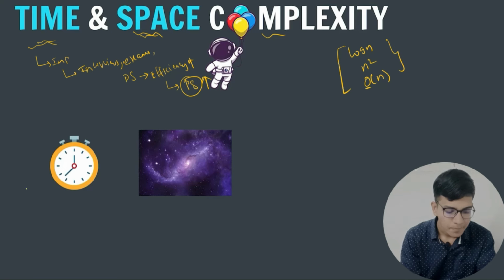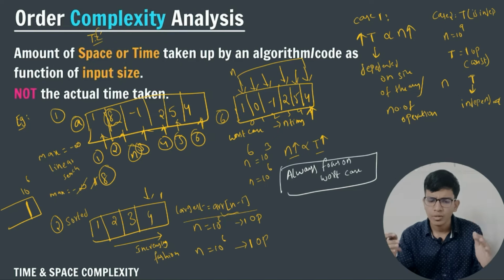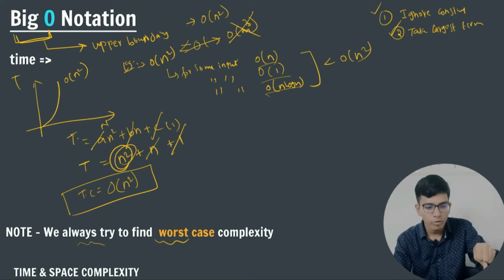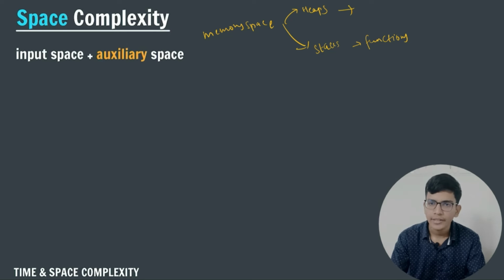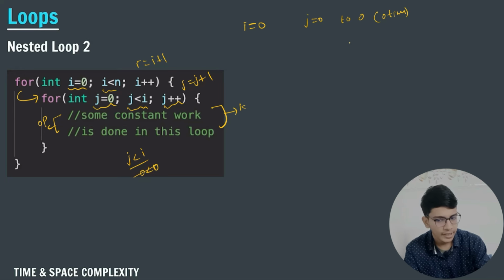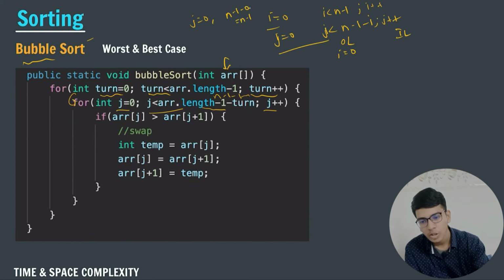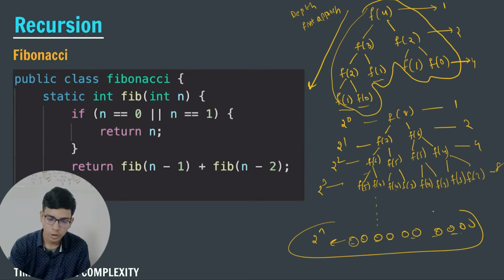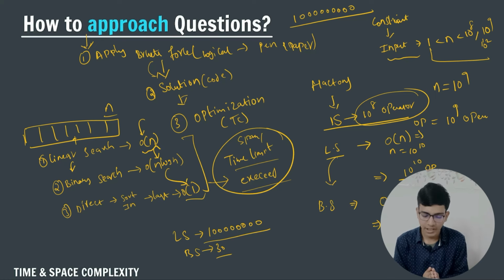Lecture 18: Time & Space Complexity | A Complete Programming Series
Chapters:
00:00:00 Introduction
00:03:58 Meaning of Time Complexity
00:06:07 Meaning of Space Complexity
00:07:41 Order Complexity Analysis
00:27:35 Big O Notation
00:36:40 Big Omega Notation
00:40:42 Common Complexities
00:45:18 Space Complexity
00:46:47 Q1 Simple Loop T.C
00:51:56 Q2 Nested Loop T.C
00:58:56 Q3 Nested Loop 2
01:02:56 Q4 Nested Loop 3
01:11:40 Q5 Bubble Sort
01:16:20 Q6 Binary Search
01:21:25 Q7 Fibonacci(Recursive)
01:29:30 How to Approach Questions?